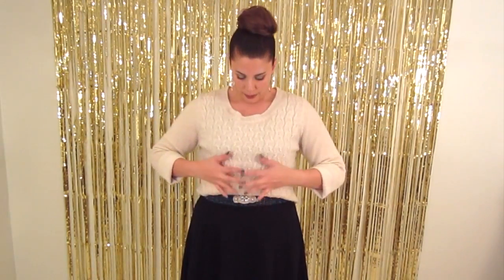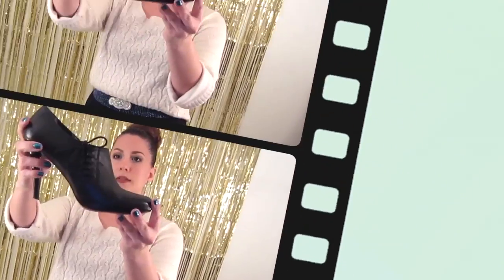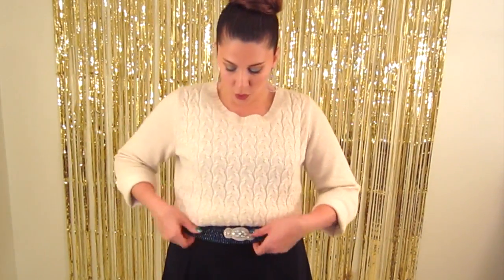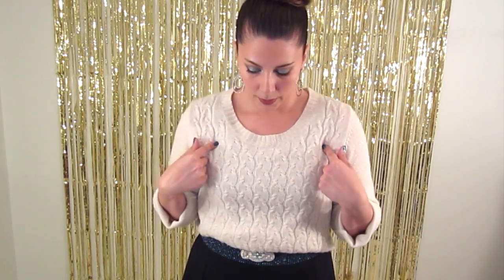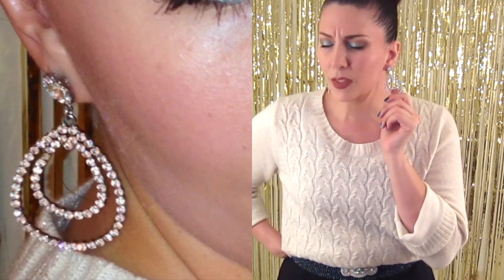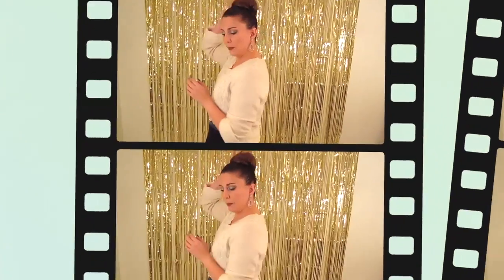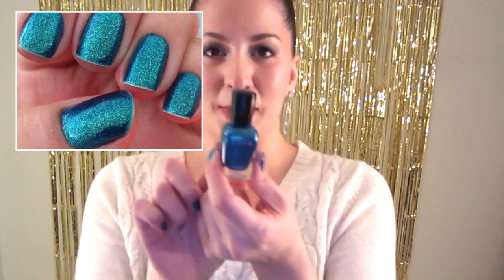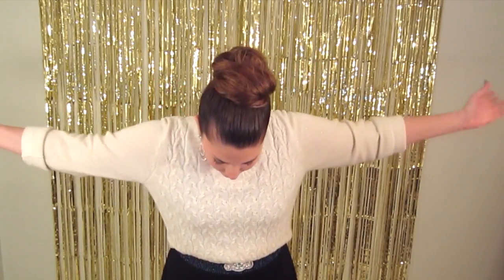NYE Oufit of the Night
HAPPY NEW YEAR EVERYBODY!!! (please comment and rate)

Thank you for your support and your kindness throughout 2013.  I wish everyone lots of blessings for 2014.  Here is what I wore to my NYE celebration, a house party.

Big hugs,

Ali